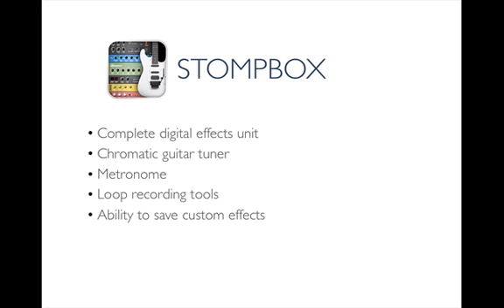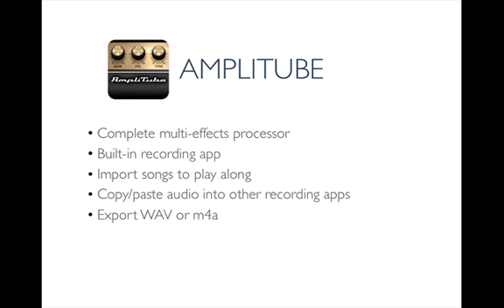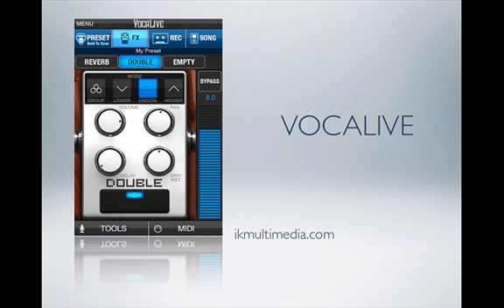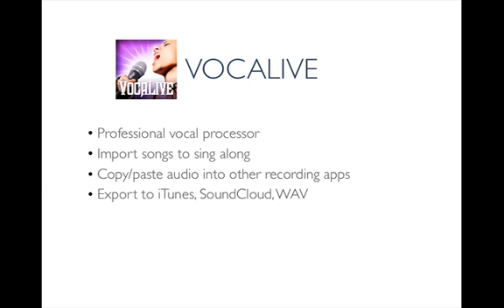02c_Choosing apps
The third of three videos discussing mobile music and recording apps with iOS devices.